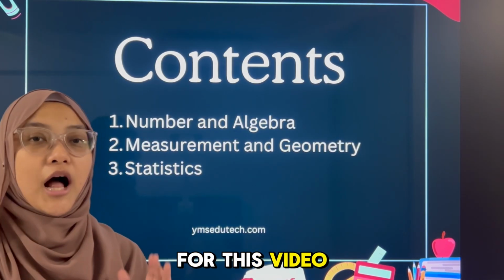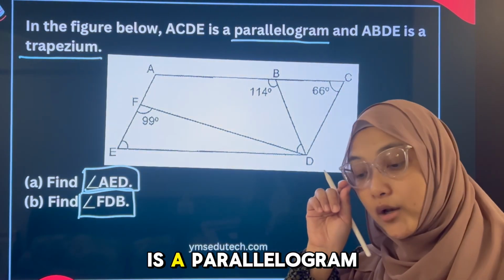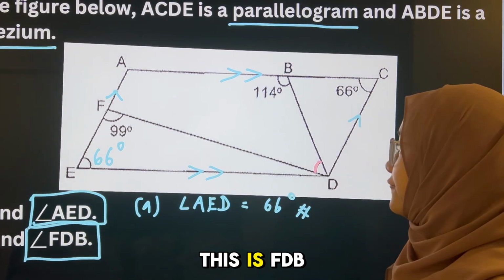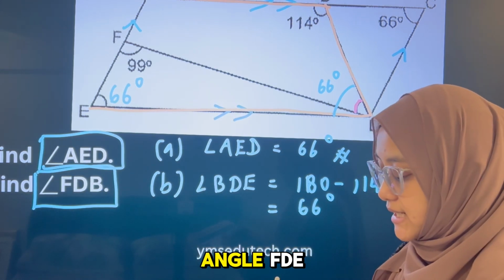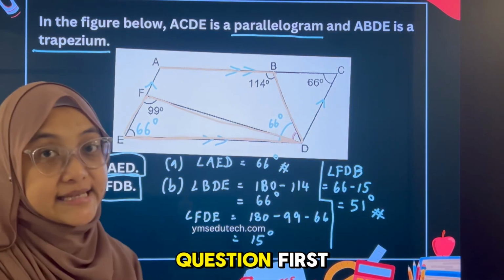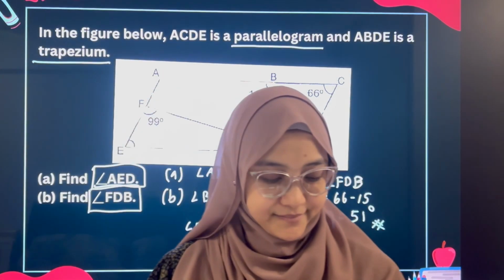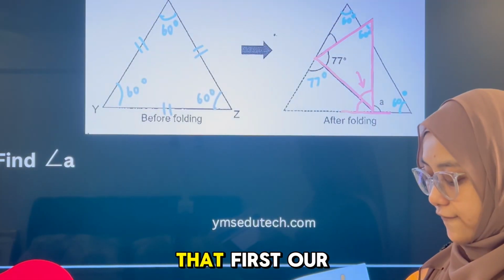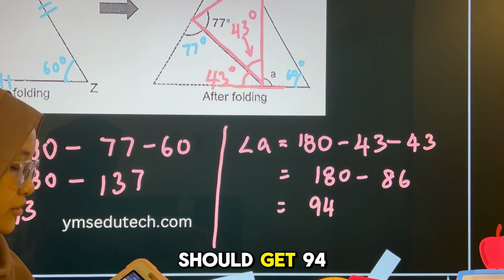2 Simple Tips to Ace Geometry | P5 Math End of Year Exam Revision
✨ Dear P5 parents, did you know Geometry questions make up 8 marks in PSLE Math? 📐

Watch this video with your child to learn 2 SIMPLE TIPS to score FULL MARKS in Geometry! 💯 These 8 marks could be the grade booster your child needs! 🚀